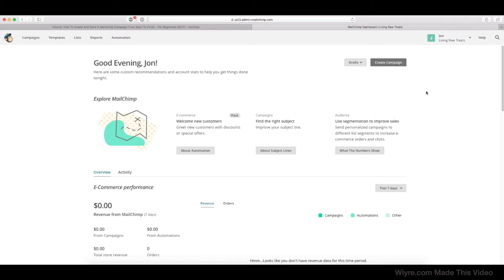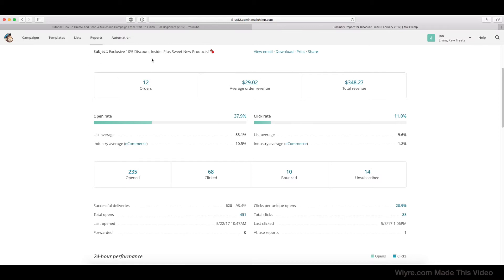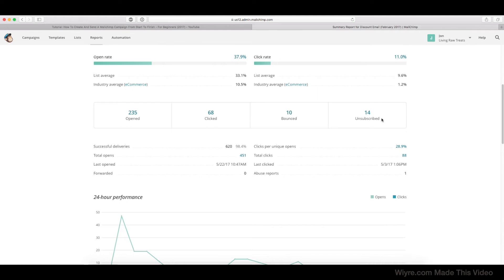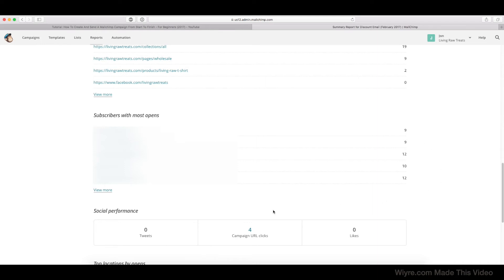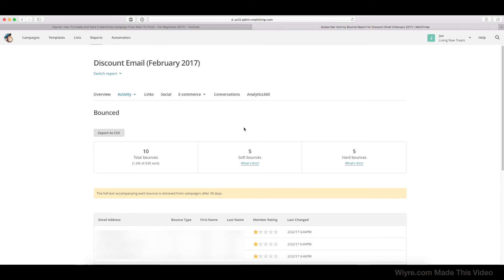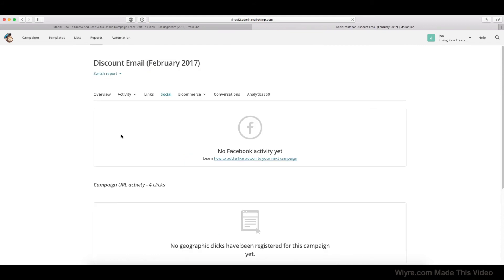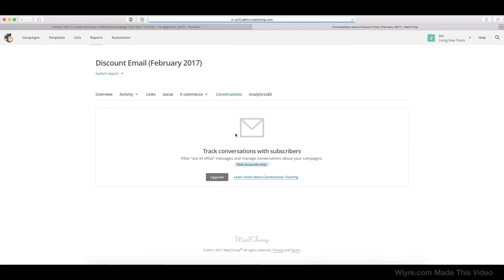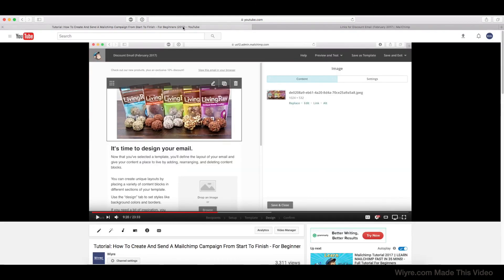Understanding the Reports Tab in MailChimp - Full Walkthrough (2017)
In this video I will be showing you how the reports tab within Mailchimp works after you have already sent an email campaign. The reports tab contains really helpful information about your email campaign, such as the amount of people that opened it, the number of clicks within the email, and details like the number of products ordered if you have setup the integration with an e-commerce store like Shopify.

If you haven’t already sent an email campaign, watch my video here on how I setup an email campaign from start to finish:

Want to add a Facebook like button within your email? Here’s a guide on how you can enable this feature

Conversations is a paid feature that lets you view subscribers' replies to your campaigns from inside your MailChimp account.

Just getting started with Mailchimp and need to create an account? Click on this link to create an account